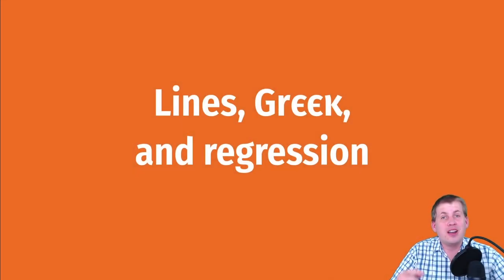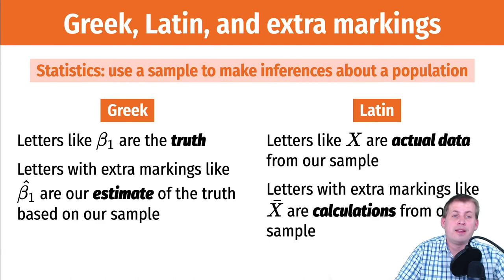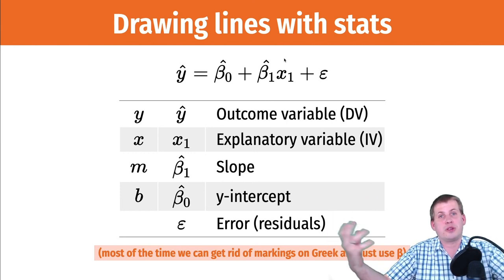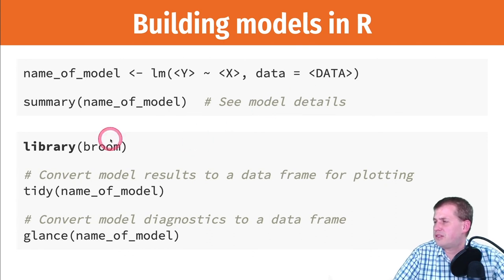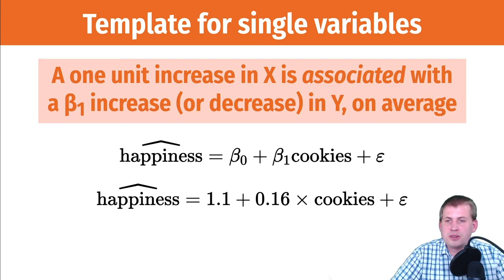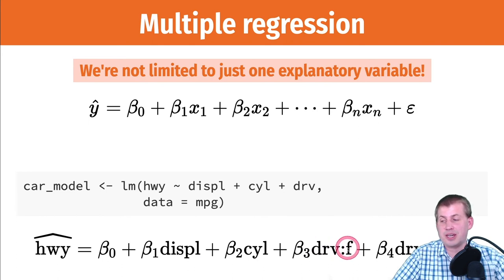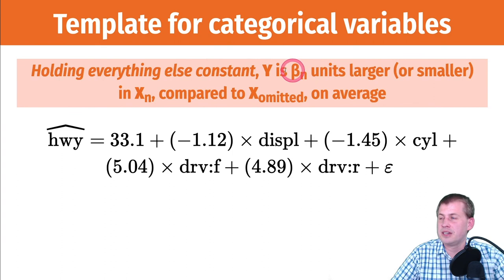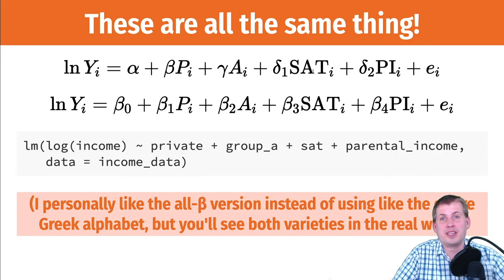PMAP 8521 • (2) Regression and inference: (2) Lines, Greek, and regression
Discussion of how to estimate parameters from a population using regression (with R specifically)